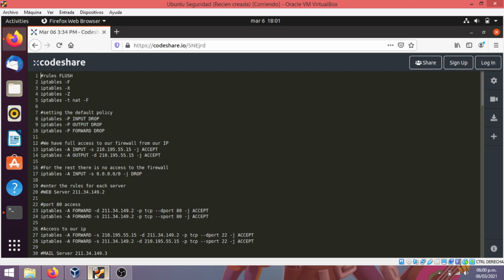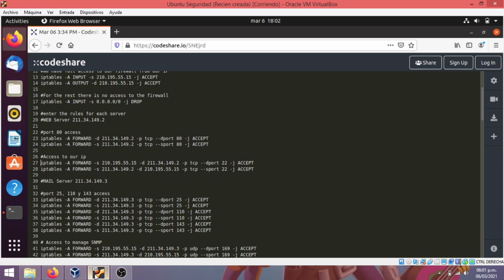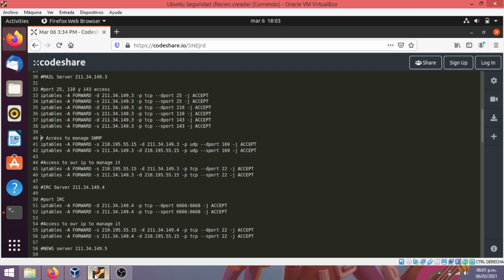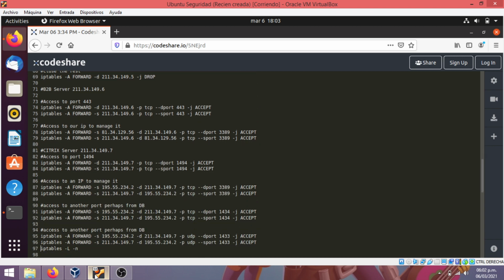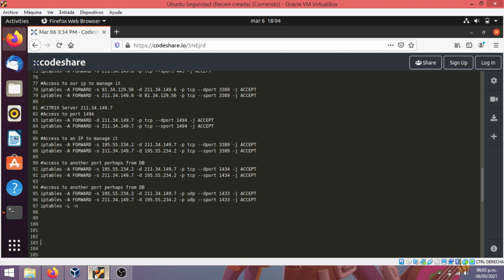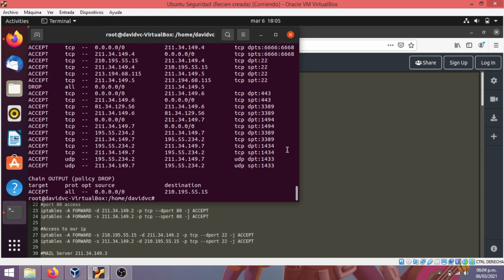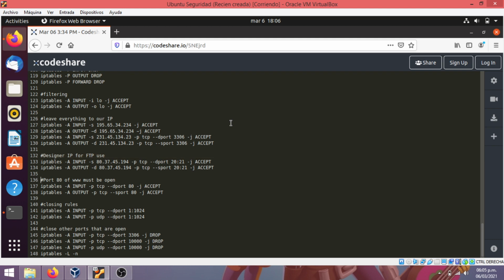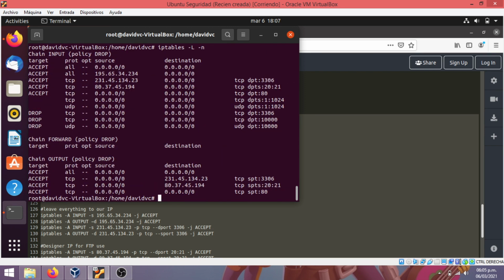Firewall with default DROP policy by David Vega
Firewall with default DROP policy